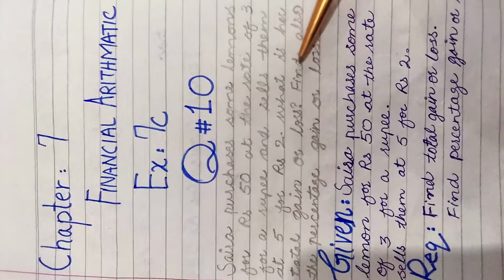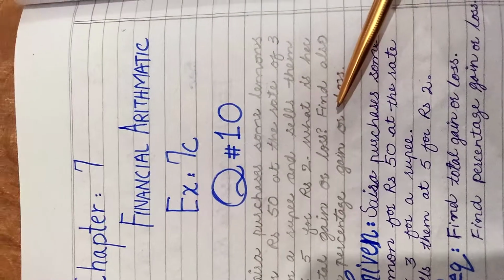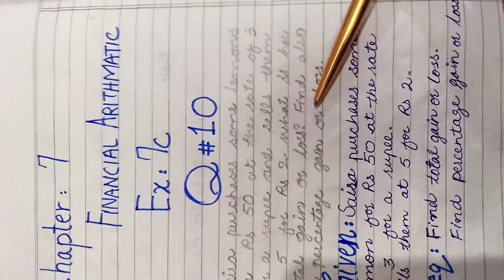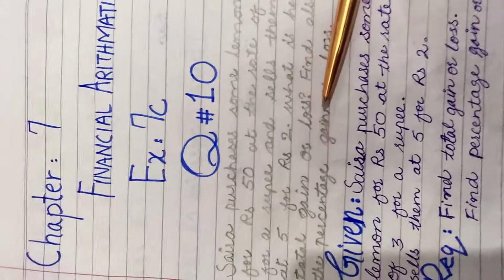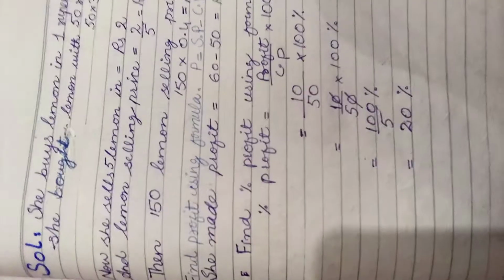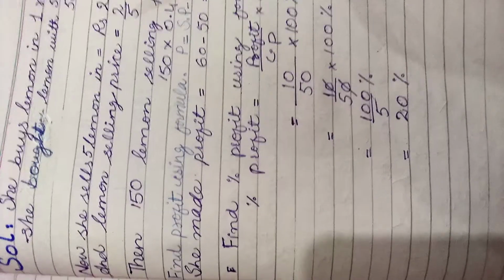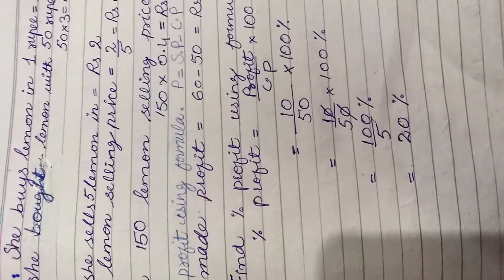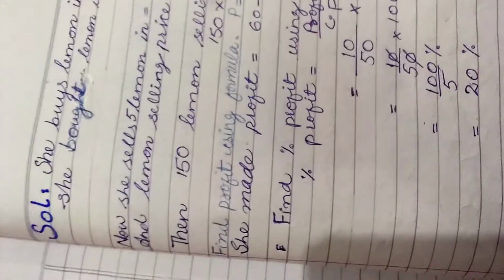Ex 7c Q#10